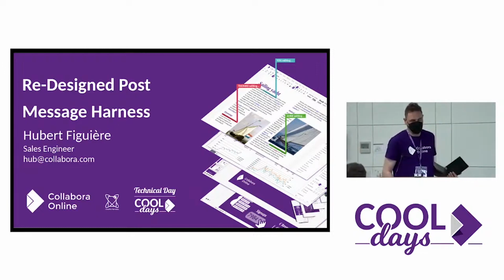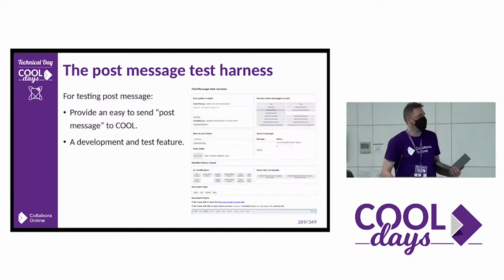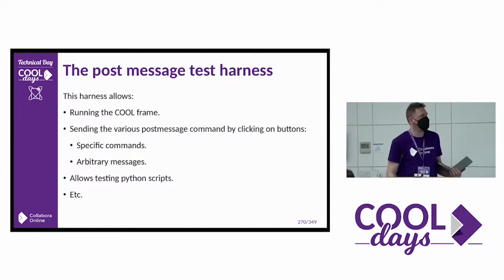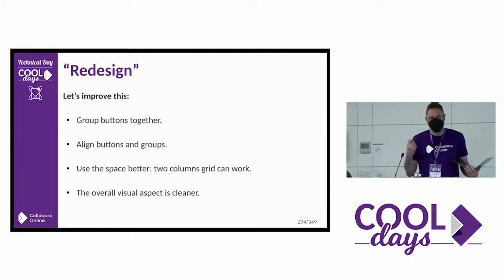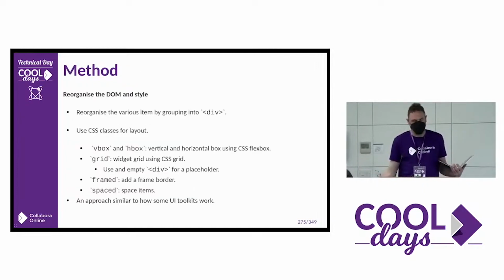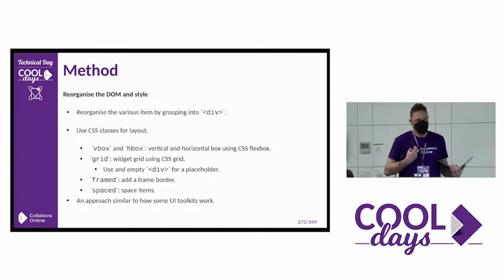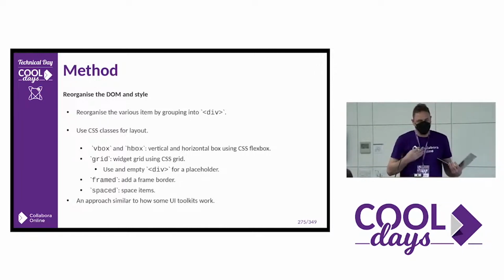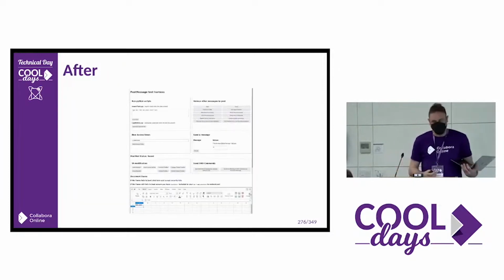Re-Designed Post Message Harness, by Hubert Figuière 🆒 COOLDays 2024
Hubert Figuière tells us all about the re-designed post message harness.